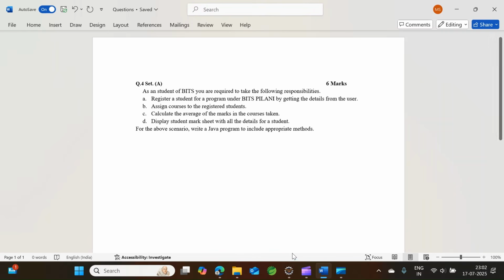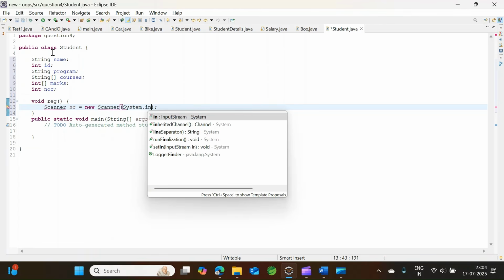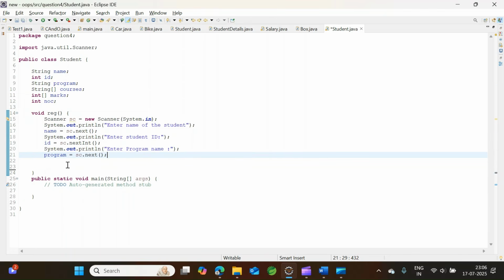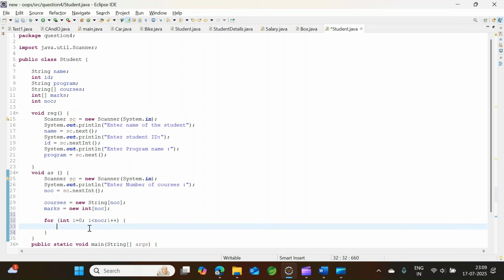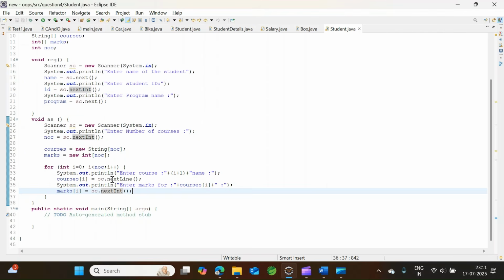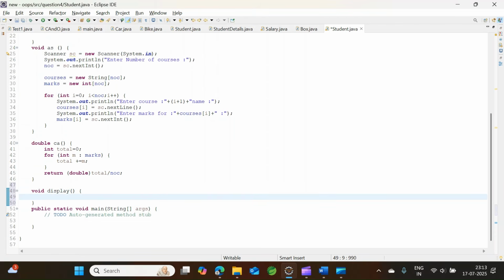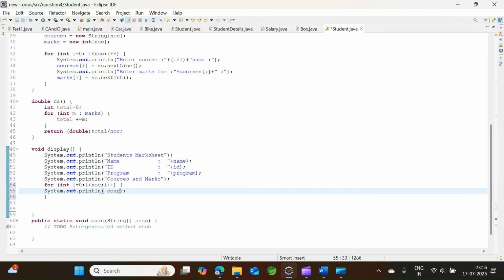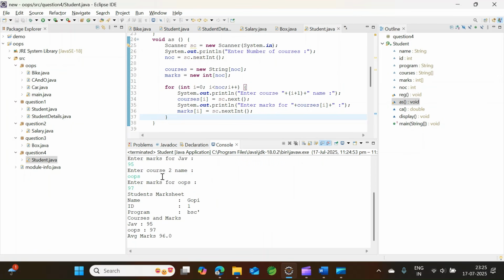Java Project: Student Registration & Marksheet System | With Average Calculation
🎓 In this Java project tutorial, we build a complete Student Registration and Marksheet System using object-oriented programming (OOPs) concepts like classes, methods, arrays, and user input with Scanner.

📌 What You'll Learn:

How to create a Student class in Java

Registering a student for a BITS Pilani program

Assigning multiple courses with marks

Calculating the average marks

Displaying a complete student marksheet

👨‍💻 Covered Functionalities:

Register student details

Assign course names and enter marks

Compute average marks

Display marksheet with all details

🧠 Perfect for:

Class 12 CS students

1st-year B.Tech Java Lab Programs

Viva or internal assessments

Anyone learning Java OOPs and user input handling

📌 Sample Output, Code Walkthrough & Explanation Included!